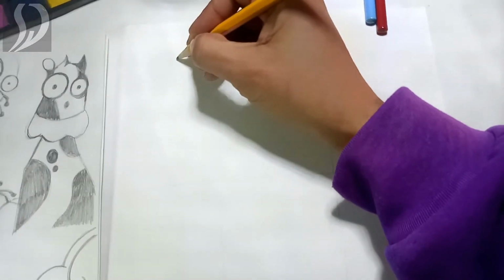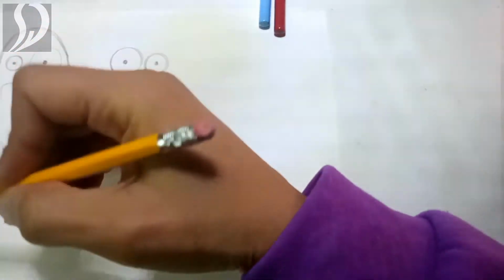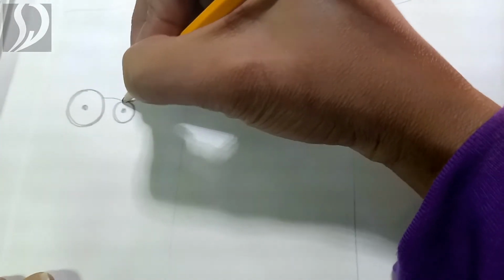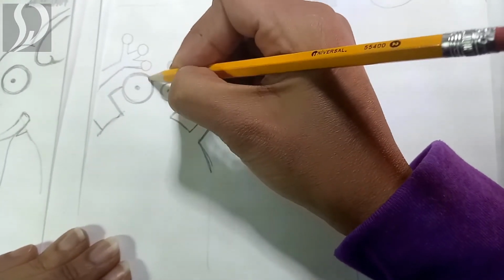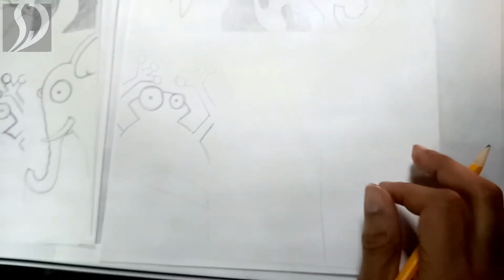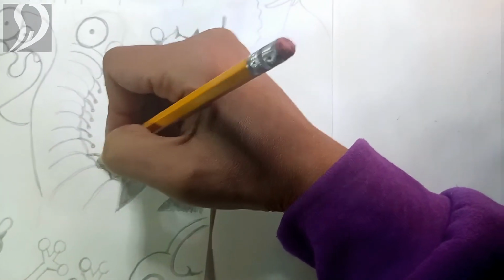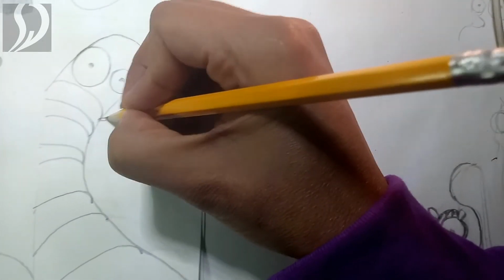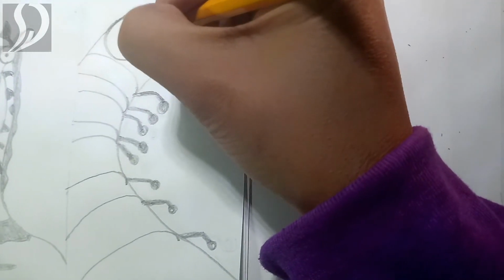Animal Doodles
Explore a cute way of drawing animals.

Artist: Rook1e & J'san
Album: Discography
Released: 2017